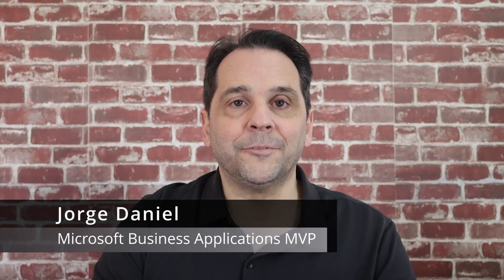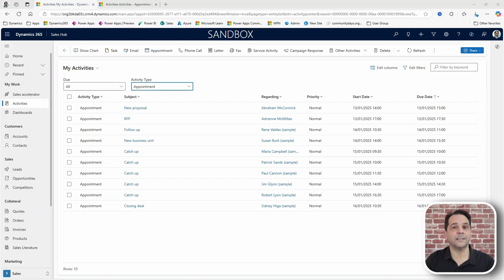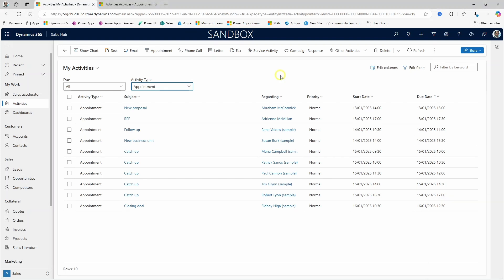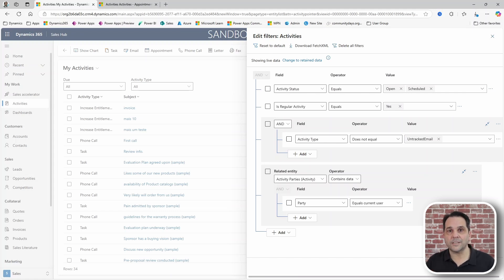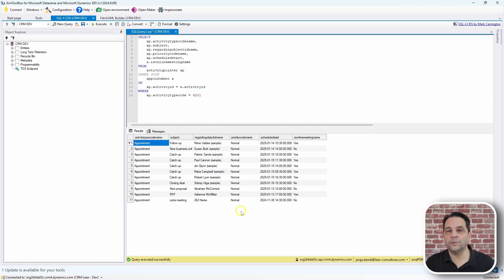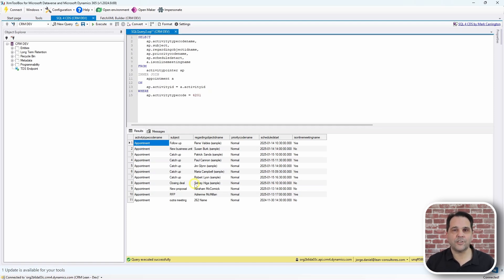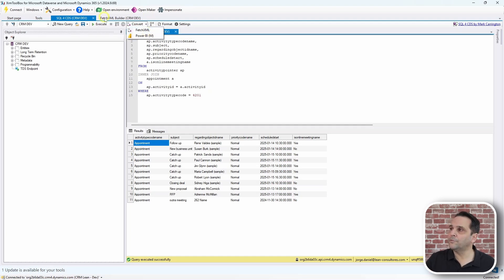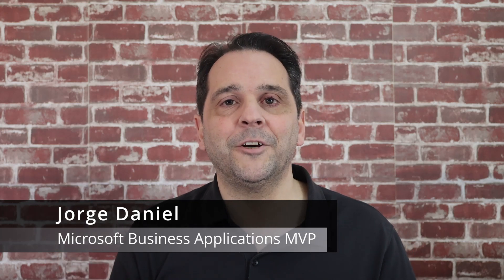Levering Copilot, SQL 4 CDS and FecthXML Builder To Work For You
Power Platform Shots.
Learn Power Platform.

In this video I leverage Copilot, SQL 4 CDS and FetchXML Builder to help me with a requirement for a custom Dataverse view.

The SQL query:
SELECT
    ap.activitytypecodename,
    ap.subject,
    ap.regardingobjectidname,
    ap.prioritycodename,
    ap.scheduledstart,
    a.isonlinemeetingname
FROM
    activitypointer ap
INNER JOIN
    appointment a
ON
    ap.activityid = a.activityid
WHERE
    ap.activitytypecode = 4201

The FetchXML (you will need to add the missing angled brackets, since they are not allowed here):
fetch xmlns:generator="MarkMpn.SQL4CDS"
  entity name="activitypointer"
    attribute name="activitytypecode" /
    attribute name="subject" /
    attribute name="regardingobjectid" /
    attribute name="prioritycode" /
    attribute name="scheduledstart" /
    attribute name="activityid" /
    link-entity name="appointment" to="activityid" from="activityid" alias="a" link-type="inner"
      attribute name="isonlinemeeting" /
    /link-entity
    filter
      condition attribute="activitytypecode" operator="eq" value="4201" /
    /filter
  /entity
/fetch

Host:
Jorge Daniel, Power Platform Solution Architect Expert